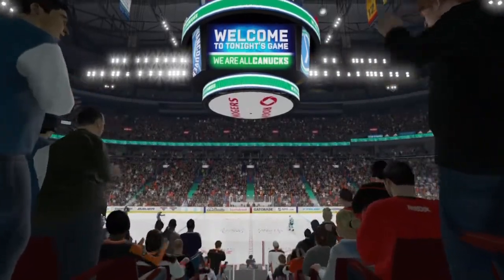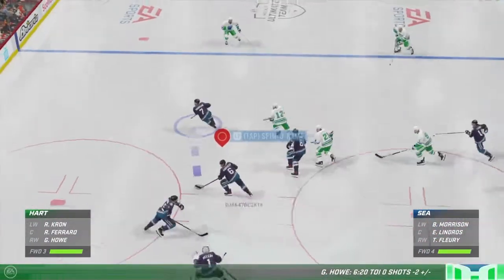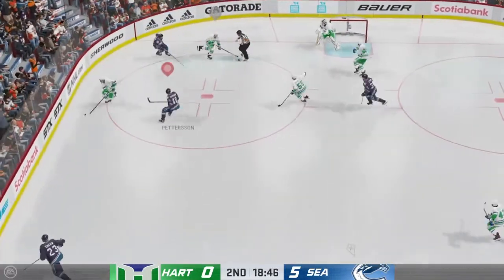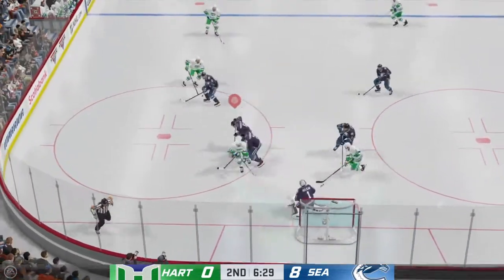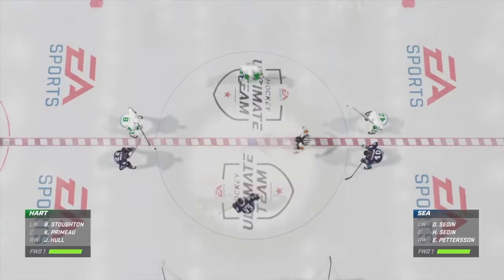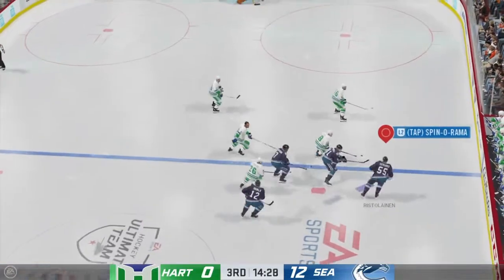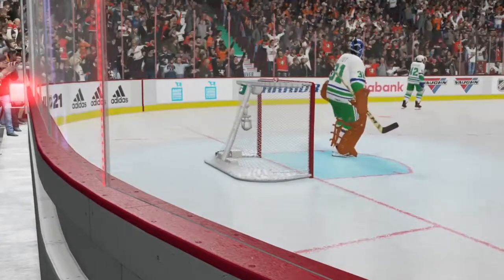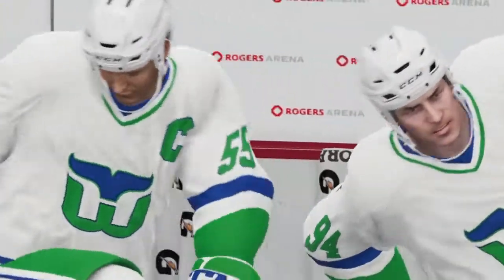Hartford Whalers Alumni vs. Seattle Krakenn | NHL 21 HUT: 2020-2021 HUT Season | 18-2 Win - Game #14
Hartford Whalers Alumni vs. Seattle Krakenn | NHL 21 HUT: 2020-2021 HUT Season | 18-2 Win - Game #14, 7-25-21. Gameplay by DJAK47 Tha Hustler from EA Sports NHL 21 for the PS4 & XBOX One. Twitter: @DJAK47BCnWo